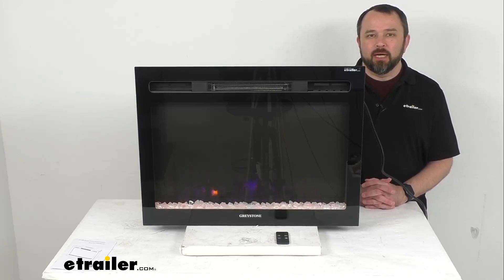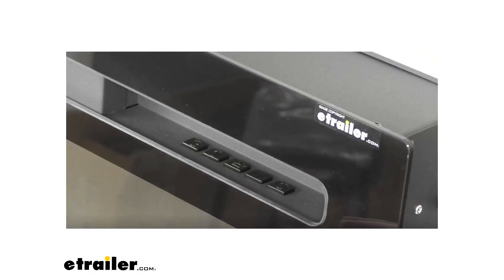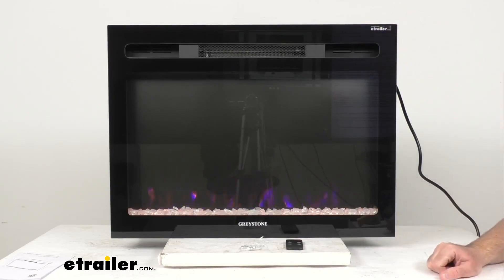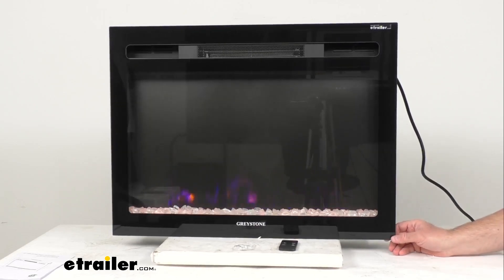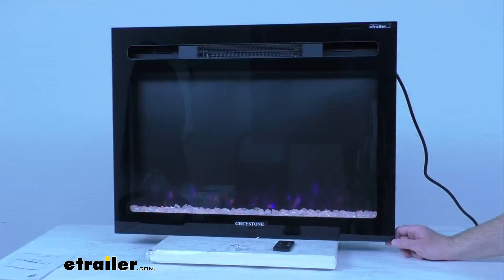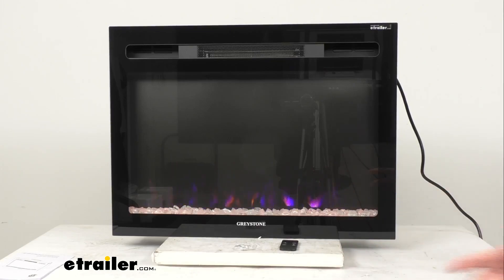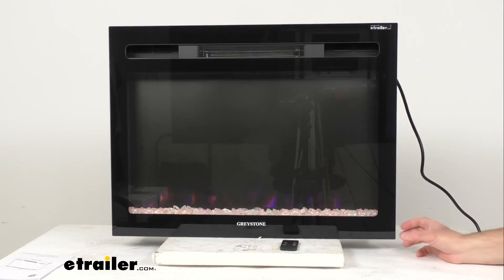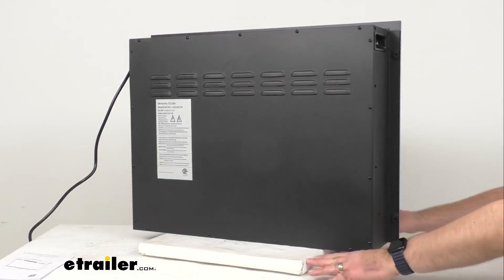etrailer | A Closer Look at the Greystone Electric RV Fireplace with Crystals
Hi everybody, Andy here with etrailer.com and today we're gonna take a look at this Greystone electric fireplace.  Now this electric fireplace with the simulated crystals is going to give your RV a homey look and feel while at the same time letting you stay warm.  The flame and crystal effect, as you can see here can be used with or without heat.  So what that means for you is you're gonna be able to enjoy the comforting effects of a fireplace all year round.  Now let's take a closer look at this fireplace together and go over some of the features that this has to offer.  The functions of this fireplace can be accessed in two ways.

First, we have this touchpad up here in the corner of this fireplace.  It's going to allow you to access all those features.  Now, I don't have a really good camera angle on that.  So on your screen I do have a photo of a similar fireplace and you have a nice clear view of the buttons there that is going to allow you to control this unit.  And just going over those buttons beginning with the far right is our power button.

And then moving towards the left we next have our flame button and then the ember button there in the middle.  And then the heat button.  And then finally the timer button on the far left.  So you do have the option to use the touch pad but we also have this included remote control that's going to allow you to use your fireplace at a distance.  And all of the functions will be accessible to you via that multifunction remote.

So as you can see, I have our fireplace turned on already and when I press the power button up here that's going to turn it off immediately and then to turn it back on, just hit that button again.  And we are in business.  Now I'm gonna go ahead and turn the lights off here in my studio.  So hopefully you'll get a better idea of the colors that the LED flames and these embers have.  So right now, as you can see, we have a mix of an orange and a blue flame with orange embers.

And with the flames you do have four color options.  So this is our first option here with the mixture of the orange and blue.  And you probably can't see this from that distance but there's a little indicator here that says F1.  So F1 is the mix of the orange and blue flame.  And then when I hit our flame button to F2 we go just to orange as you can see there.  And then moving to F3 then we have a blue flame option.  And then finally moving to F4.  That's going to cycle from orange to blue and then a mixture of orange and blue.  So gonna allow some time there just to go through.  And as you can see that mixture there for our fourth option.  Now I'm gonna go ahead and go back to the first option there the mixture of the orange and blue.  And then moving to our embers here this is our first option orange as indicated by L1 here on our little digital display.  And then L2 is a blue color option for our crystals.  And then moving this to L3 is a white option.  And then finally L4 is going to cycle from green to blue and then to white.  And I'll let that cycle through there for you.  There you go.  So then I'm just gonna move this back to the first option for our crystals back to orange.  So this is going to be very easy to operate and to choose the best color option for you that you find best depending on what kind of mood you're in.  Next we have our heat button.  So for that I'm gonna turn our lights back on.  And when you press down on our heat button, it will start with a low setting.  And of course that heat comes out right here and immediately it feels nice and warm.  And then when you press it again that's going to take you to a higher setting.  So it's going to make your room a little bit warmer at a faster pace.  And if you long press the heat button for three seconds that's going to allow you to change the temperature from 62 degrees to 82 degrees in two degree increments.  And if you set the temperature of the fireplace in that way that's going to automatically heat up according to the environment temperature.  Now the BTUs at the low setting and I'll go back to the low setting here, is 2,650 BTUs.  And at the high setting it's 5,300 BTUs and the heating output is up to 1500 watts.  So have we have it on low and then high.  And then when you see the two zeros there, that means that it's off and it is gonna blow just a little bit when you turn it off to expel that residual heat.  And then finally we have our timer button and that's going to let you cycle.  And again, you might not be